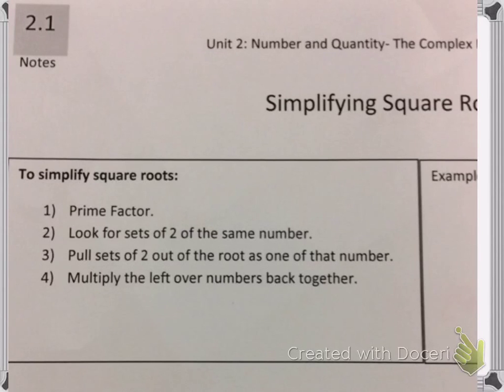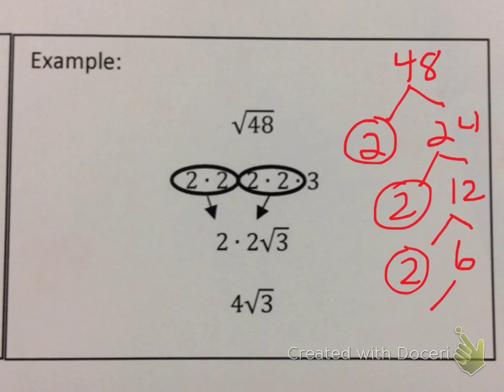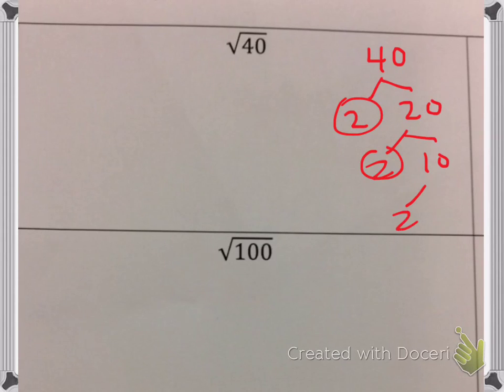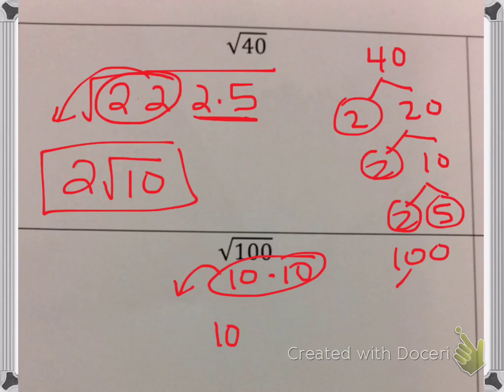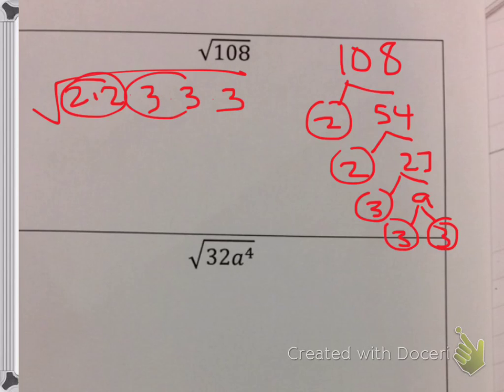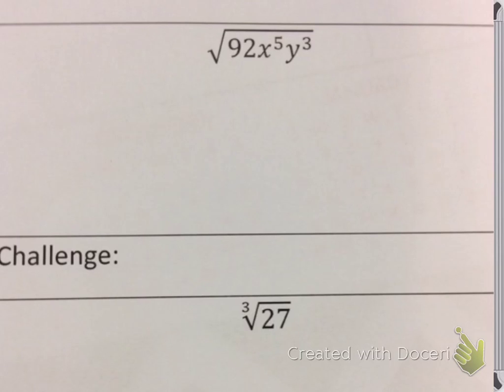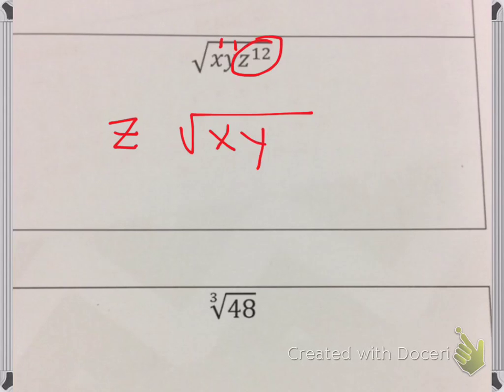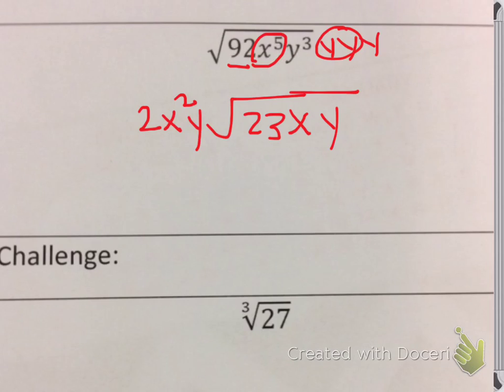video notes 2.1